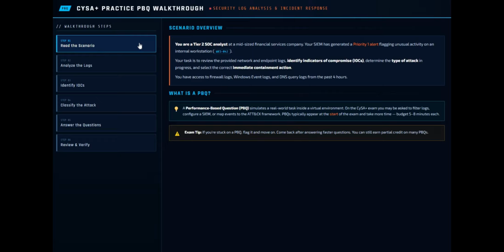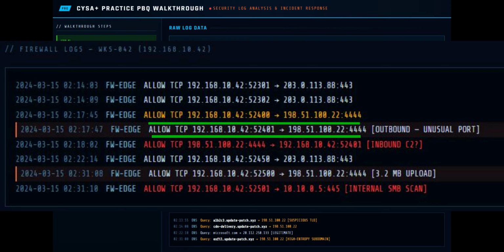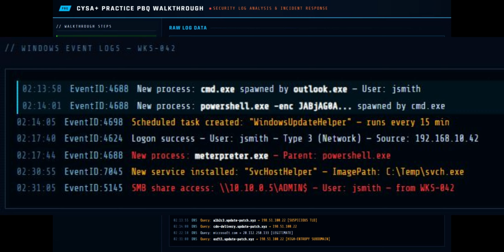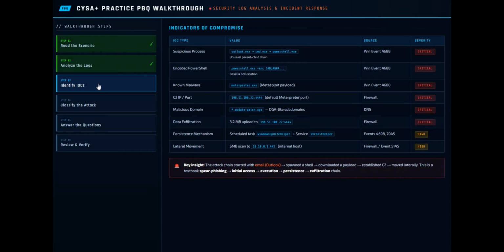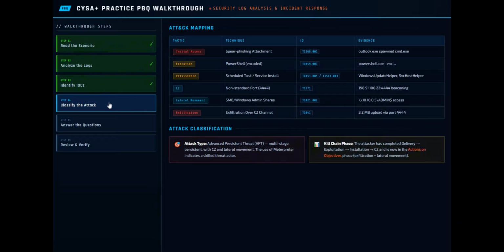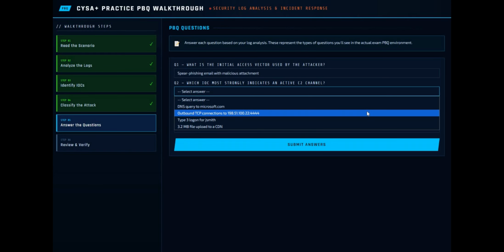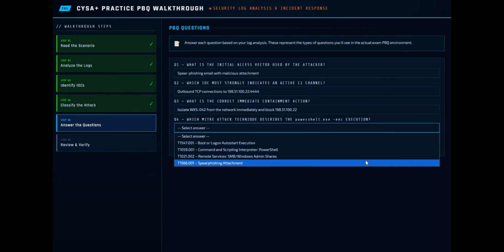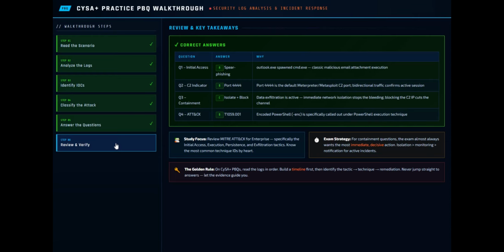CompTIA CySA+ PBQ - Log Analysis & Incident Response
Need more practice to build your PBQ confidence before the CompTIA CySA+ exam?  We've got you covered!  Follow along as we guide you through a typical performance based question scenario similar to what you may find on the exam.

We work for coffee:  please support us so we can crank out more videos for you!

Chapters
0:00 – Intro
0:44 – Step 1: Reading the Scenario
1:07 – Step 2: Analyzing the Logs
5:40 – Step 3: Identifying IOCs
7:07 – Step 4: ATT&CK Mapping
8:38 – Step 5: Answering the Questions
11:29 – Step 6: Key Takeaways
13:09 – Outro